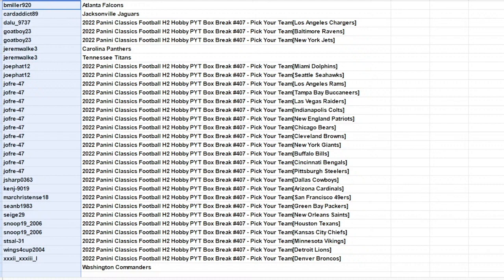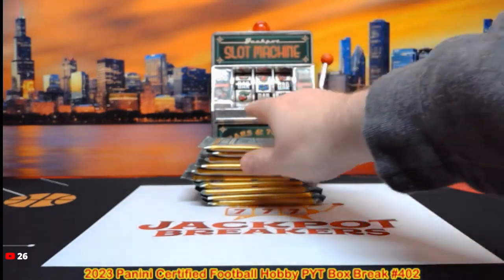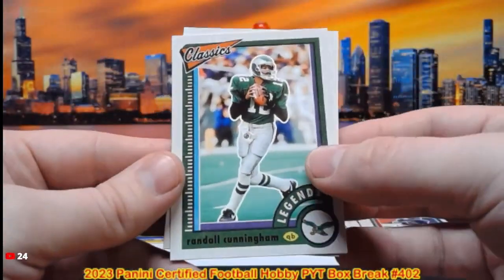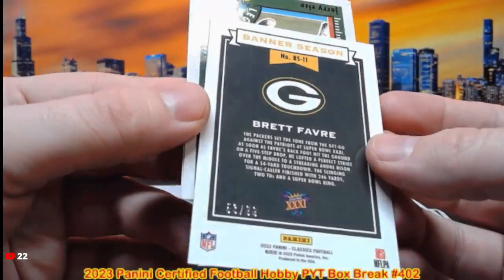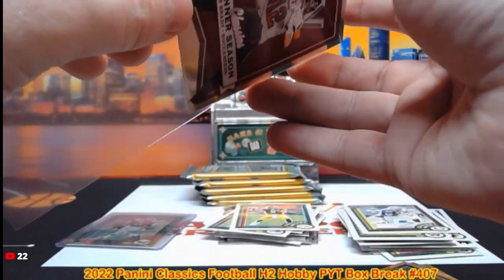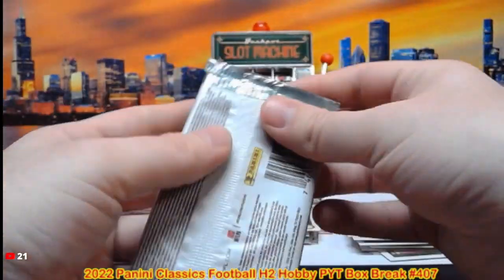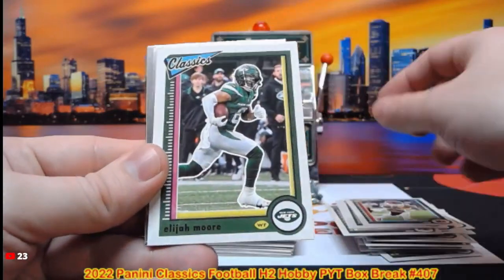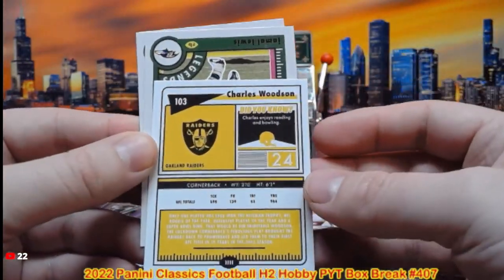4-3-24 2022 Panini Classics Football H2 Hobby PYT Box Break #407 - Pick Your Team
SAVE WHEN YOU SHOP ONLINE -Currently 1% on Ebay Sports Card Purchases:
Rakuten

SAVE MONEY!

Compression Packing Cubes designed by Jackpot Breakers Warthog!

Want to find great housesits like Jackpot Breakers Warthog?!?

FREE to Signup on Trusted Housesitters!

YOU NEED Search Engine Optimization for your website!
To get your company ahead of the rest! Tell her Warthog sent ya! ;)